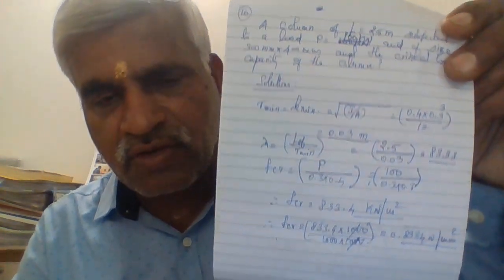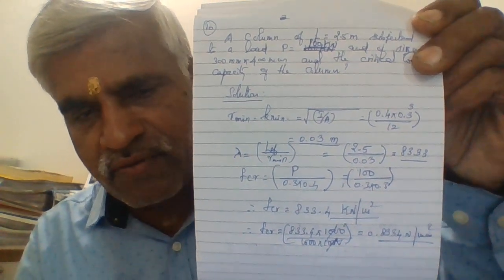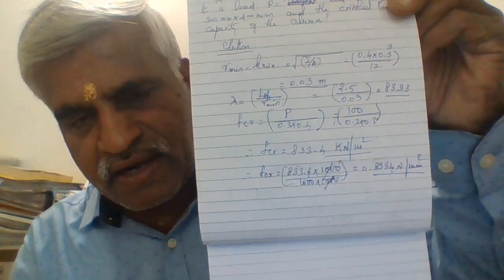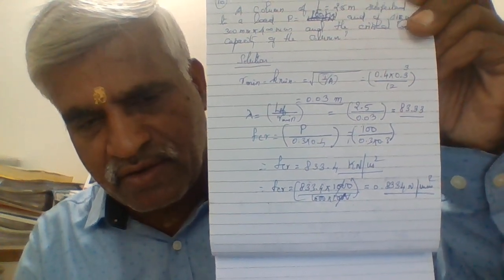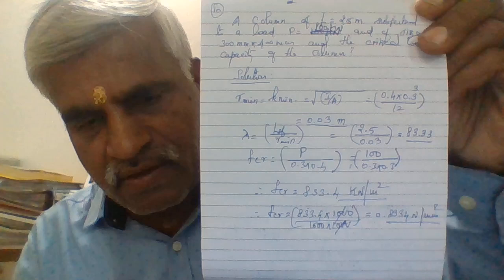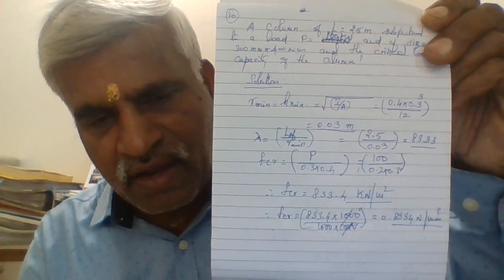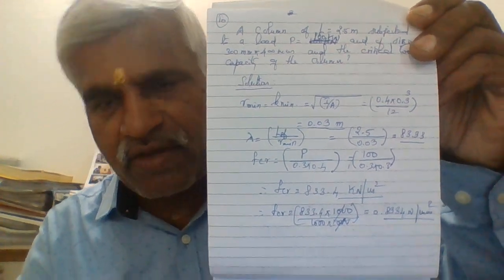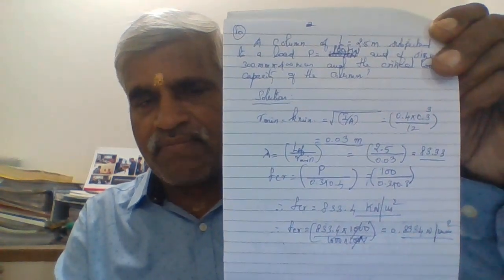Crushing strength of a short column -Slenderness Ratio-Column types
Dr.VS